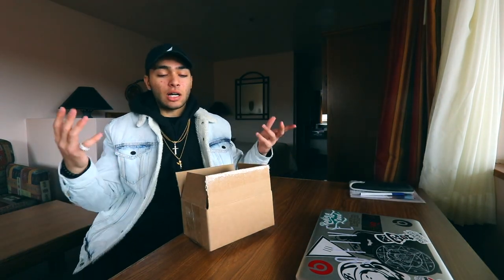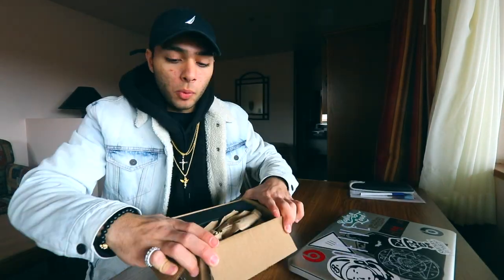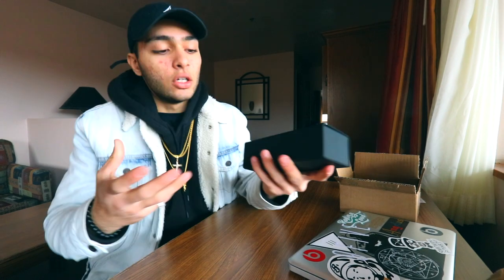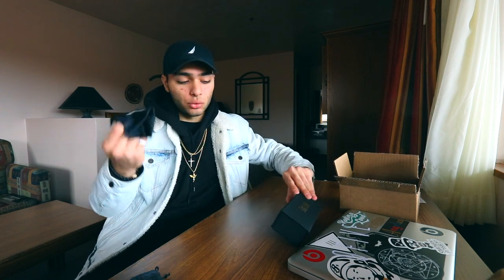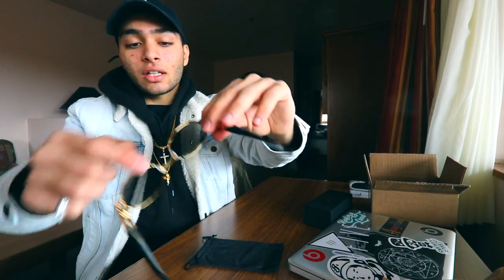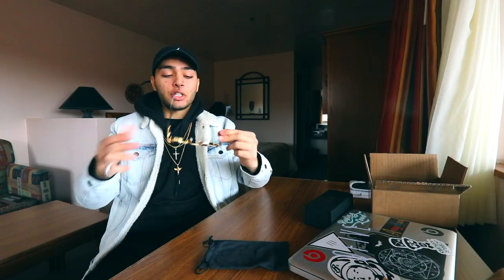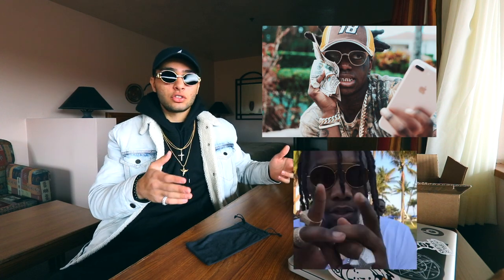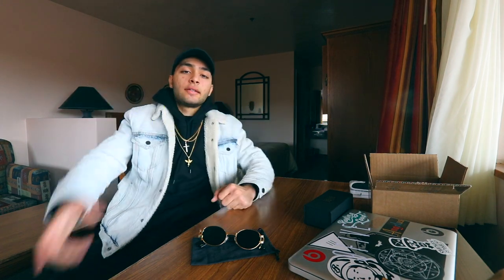9FIVE ST. JAMES MIGOS GLASSES REVIEW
This video will be reviewing a pair of St. James sunglasses by 9FIVE.

ST. JAMES GLASSSES